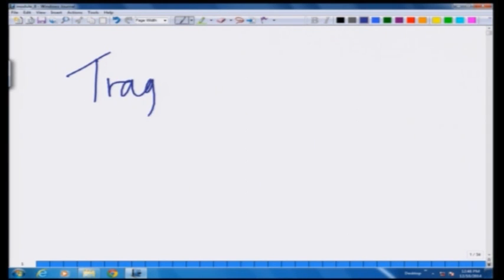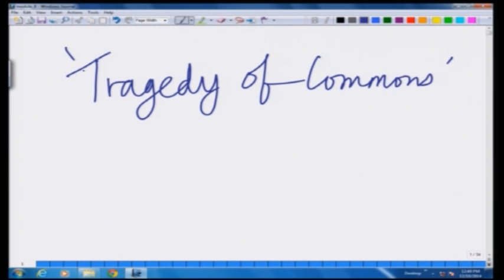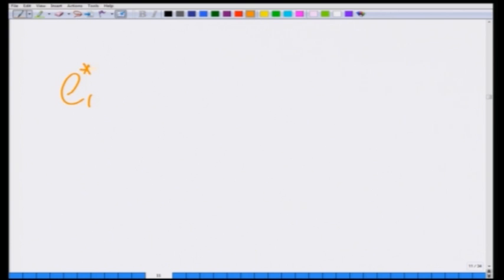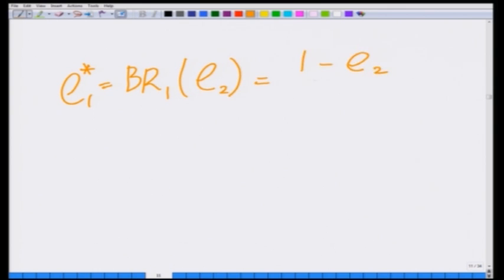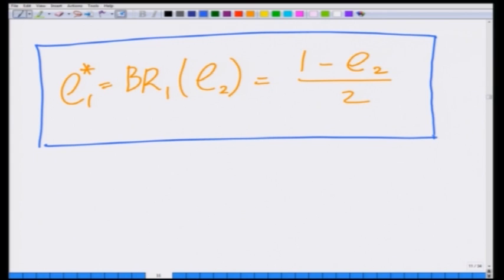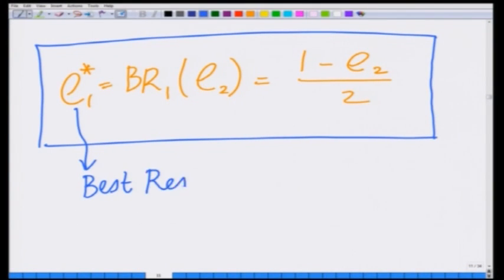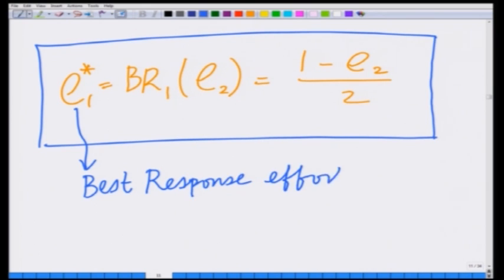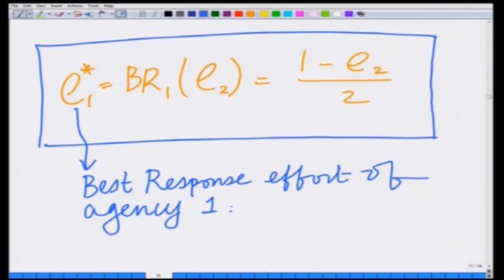Lecture-08: Tragedy of Commons- Introduction and Analysis